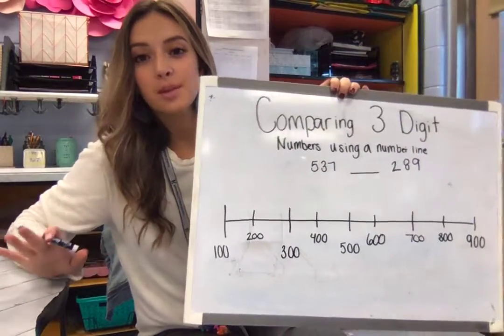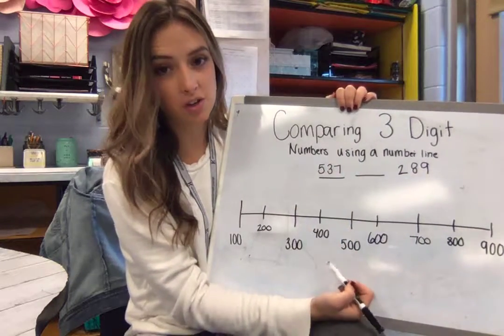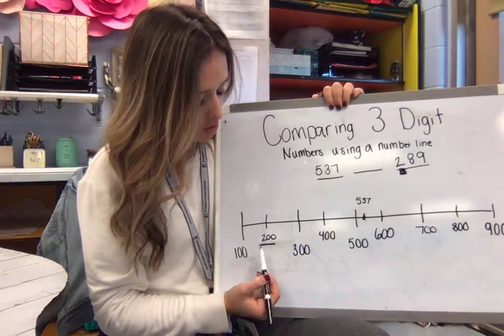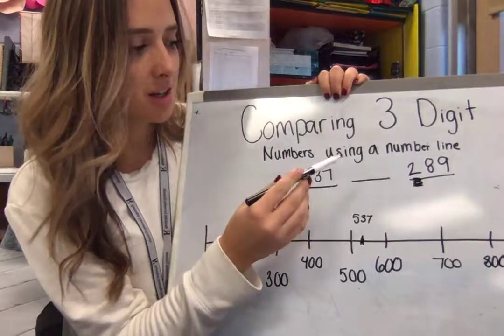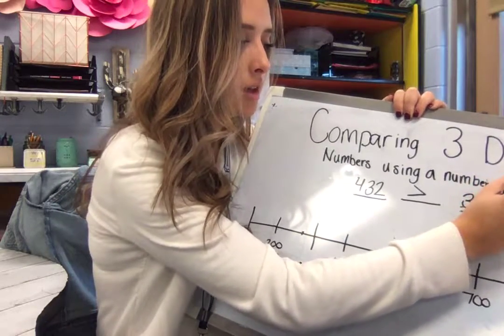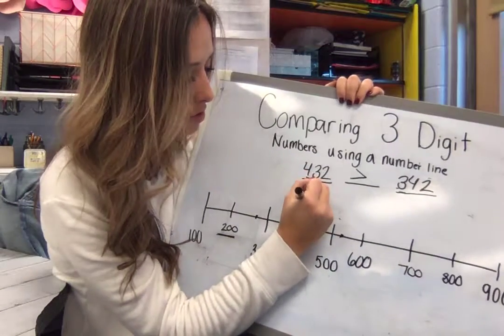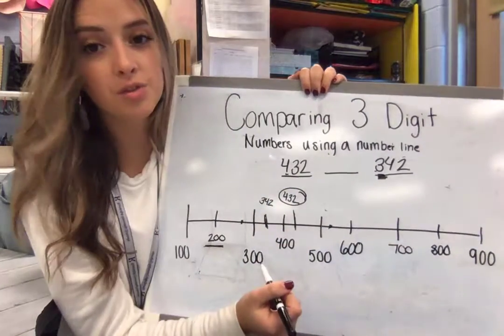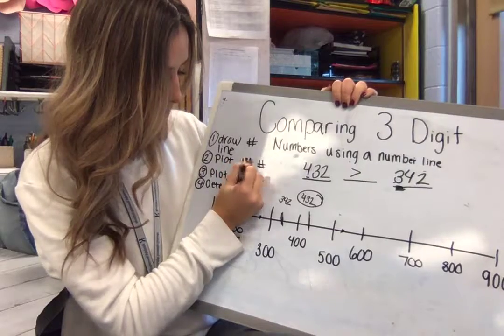Comparing Three Digit Numbers Using a Number Line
2nd Grade Unit 2 Place Value